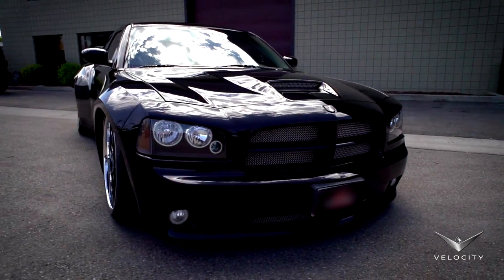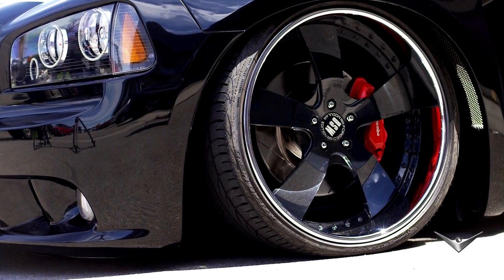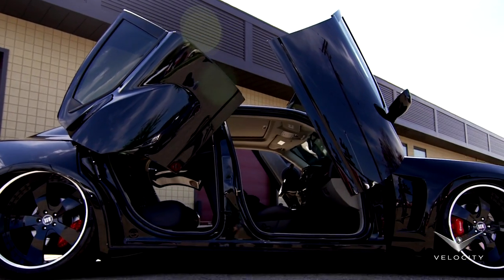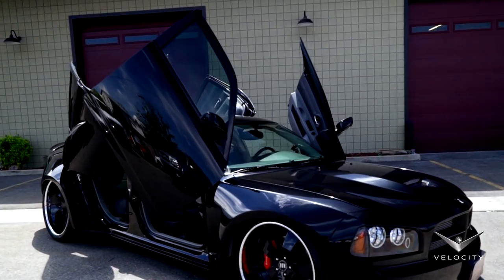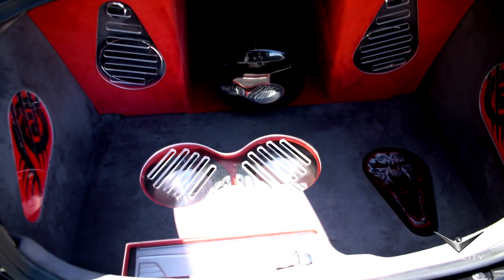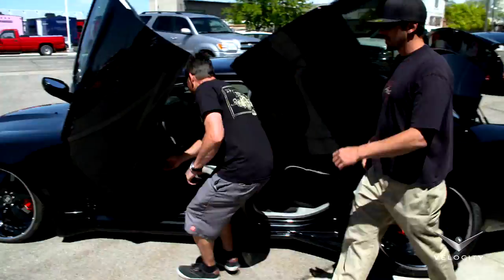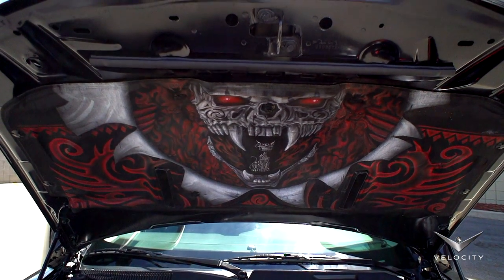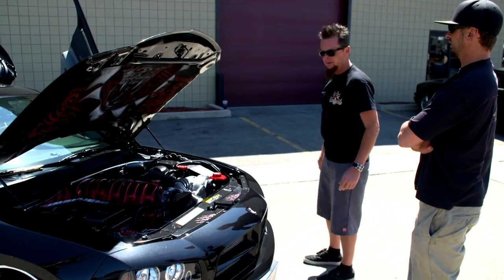100% Kick Butt 2006 Wide Body Charger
Dave Kindig demonstrates the work done on a client's 2006 wide body Charger. A 700 horsepower supercharged Hemi, massive 24x15 tires, air ride technologies and killer suicide doors make this Charger one of the most aggressive cars seen on Bitchin' Rides.